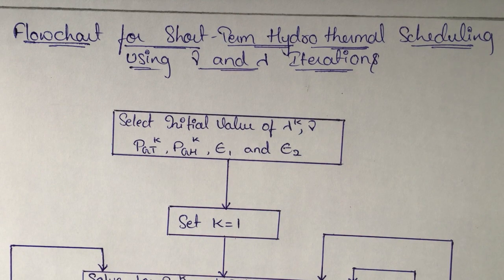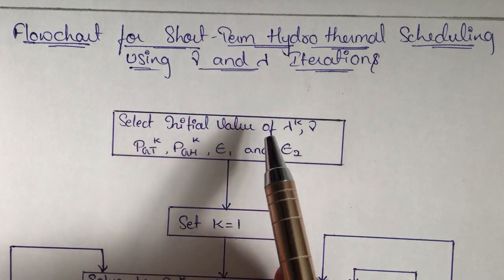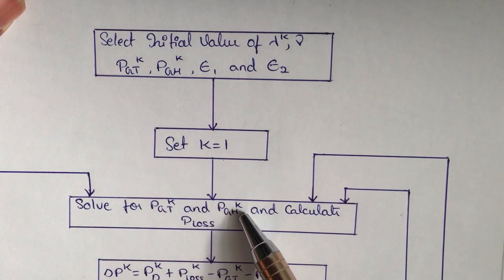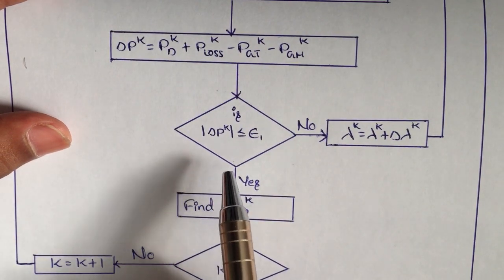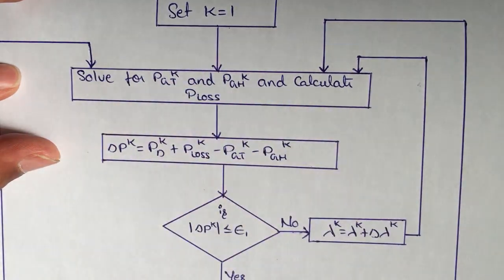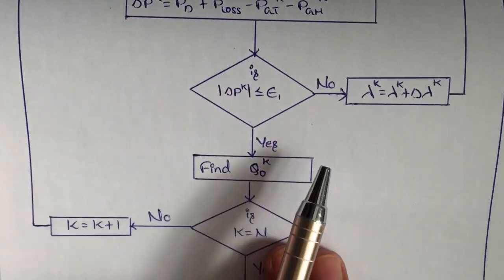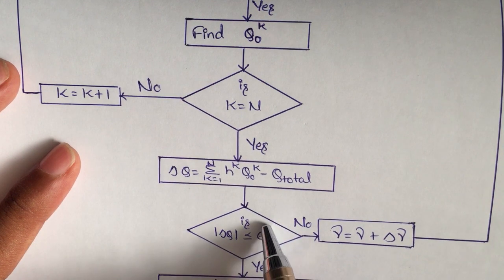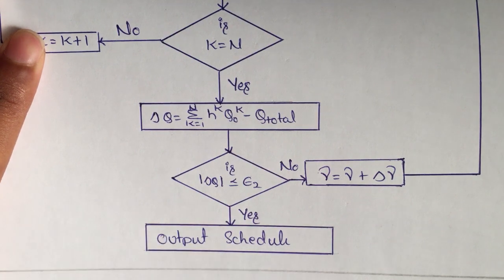5 FLOWCHART FOR SHORT TERM HYDROTHERMAL SCHEDULING USING GAMMA AND LAMBDA ITERATIONS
FLOWCHART FOR THE SHORT TERM HYDROTHERMAL SCHEDULING USING GAMMA AND LAMBDA ITERATIONS